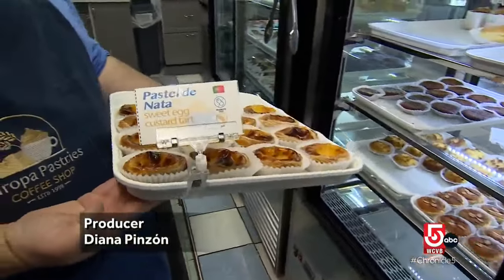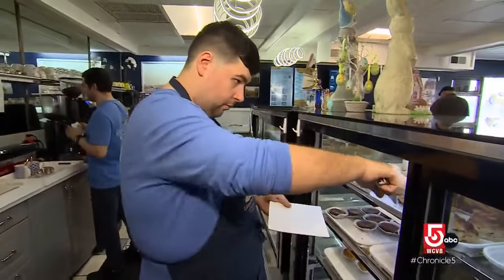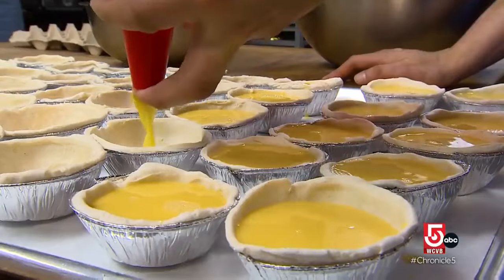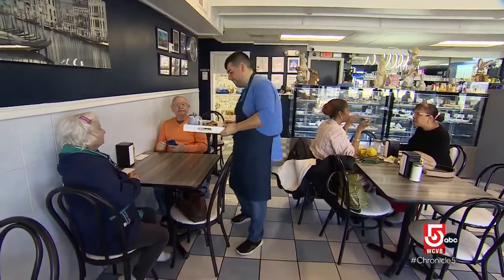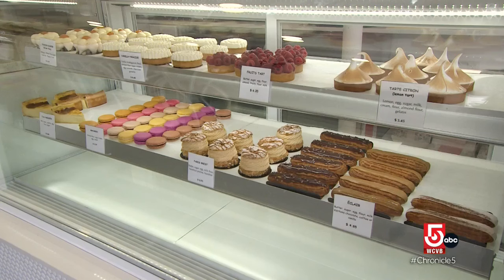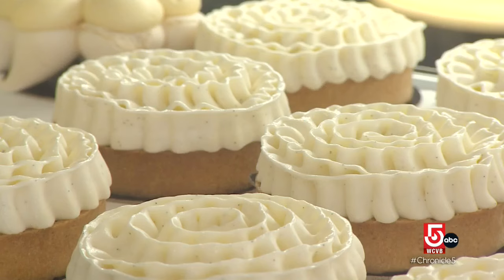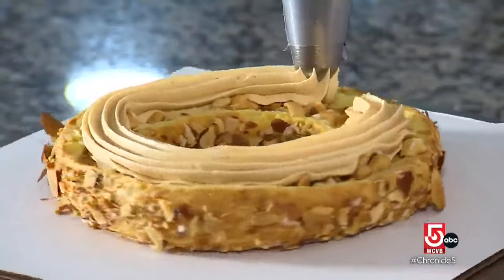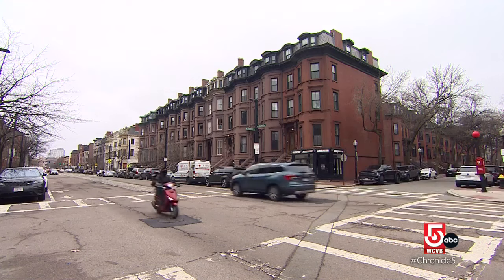Portuguese and French baked goods are made daily in Mass.